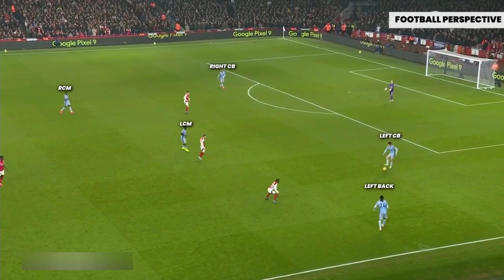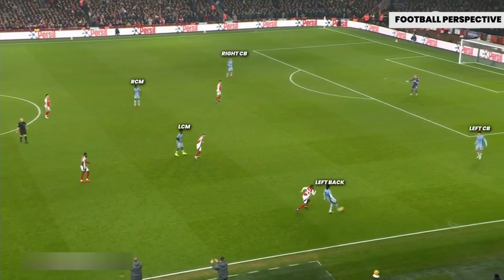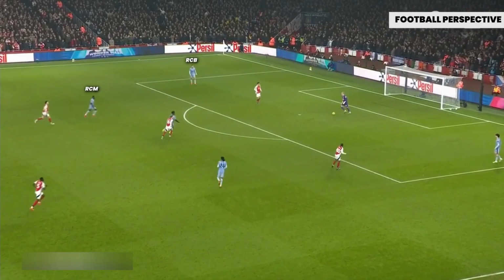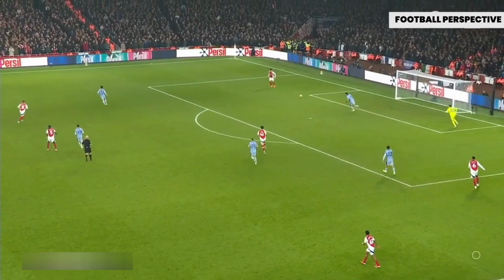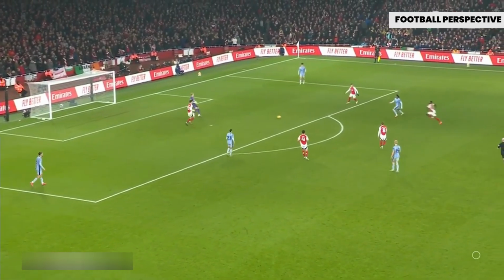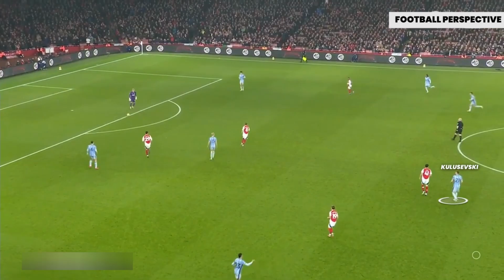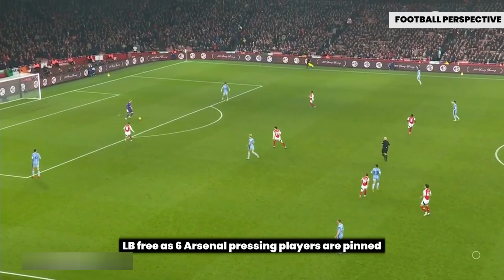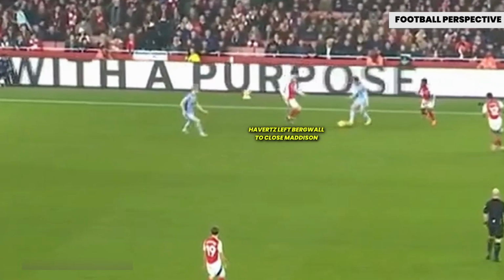How Postecoglou’s Buildup Dilemma Can Be Solved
The video discusses the problems Tottenham generally faces during buildup situations and the solutions they come up with during the game.